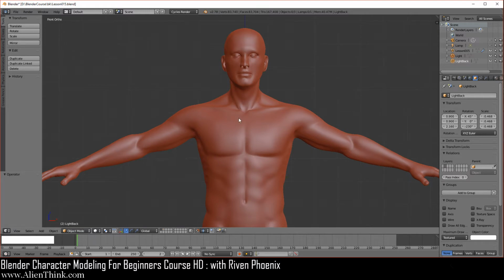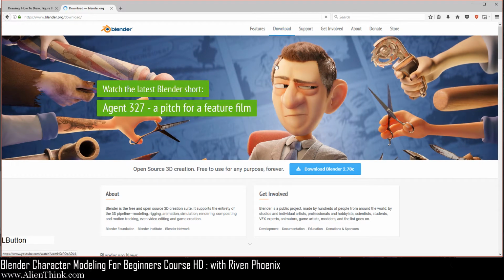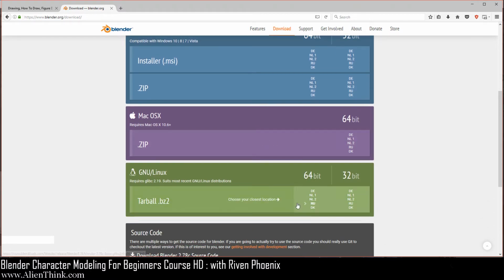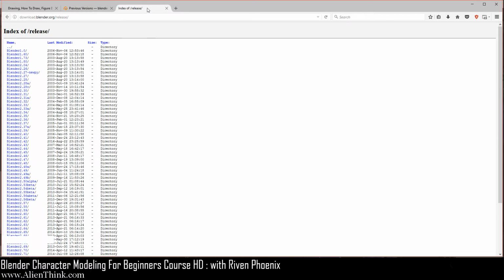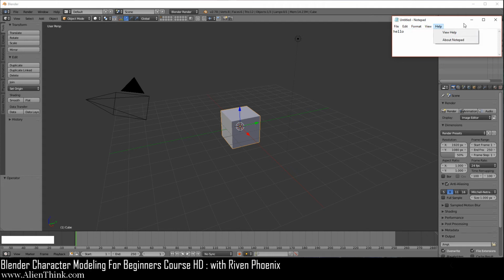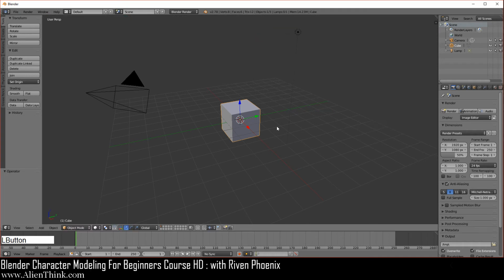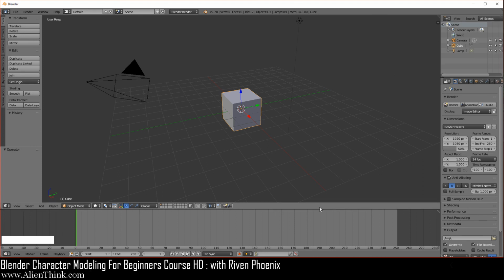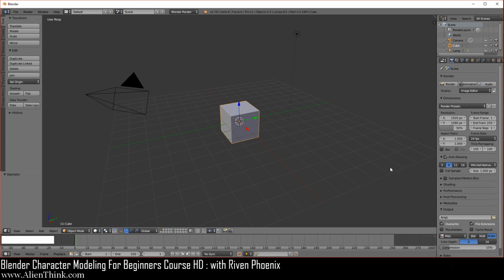Blender Character Modeling Tutorial 2/59 | Riven Phoenix